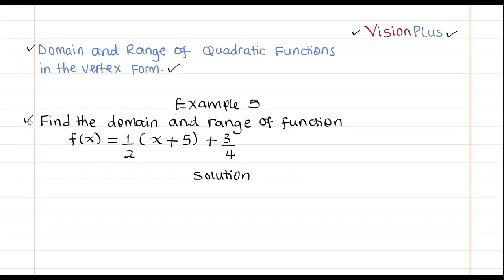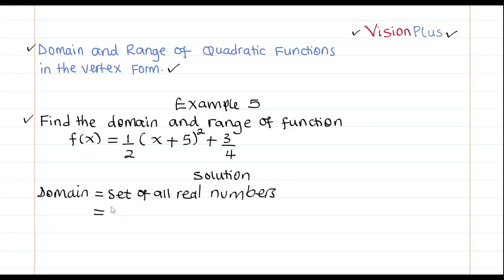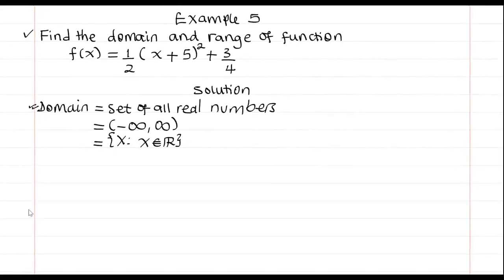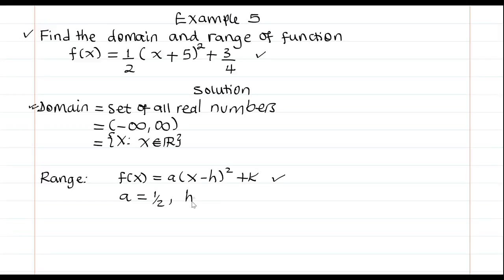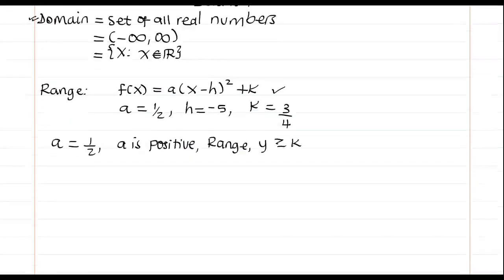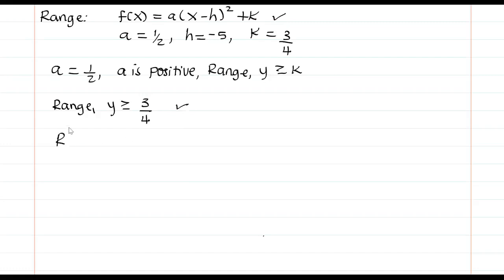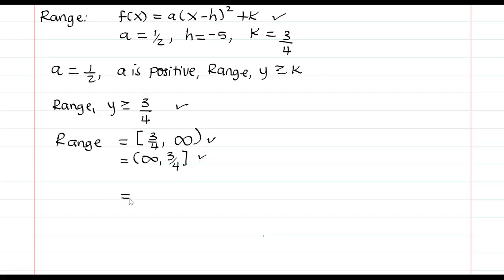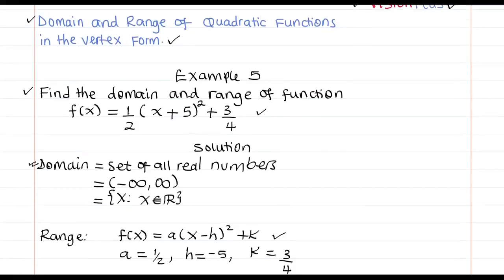Vertex Form Example 5